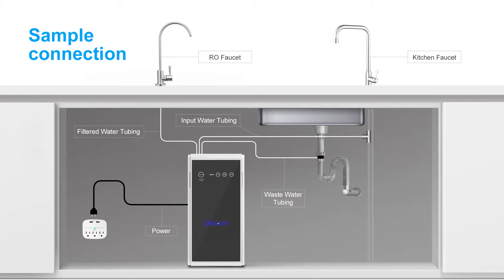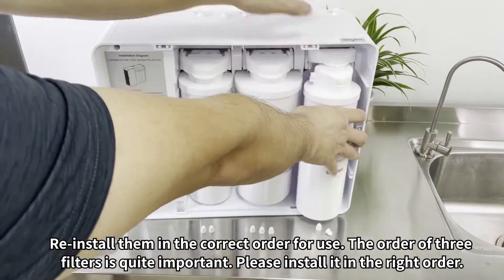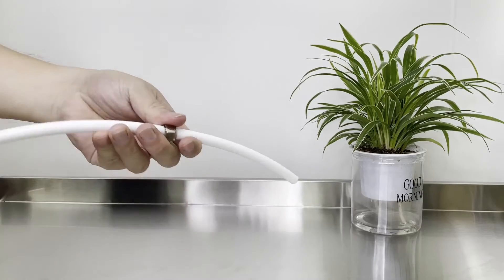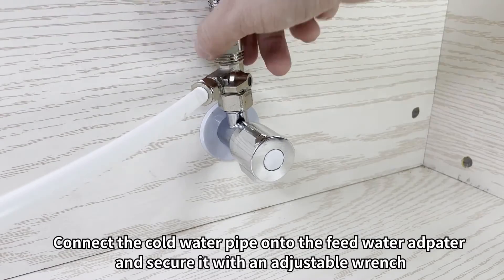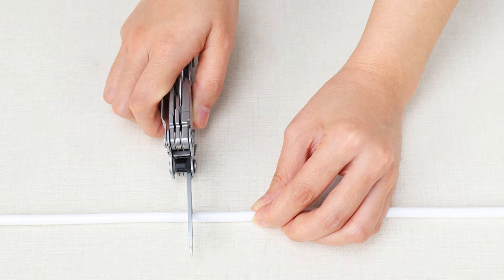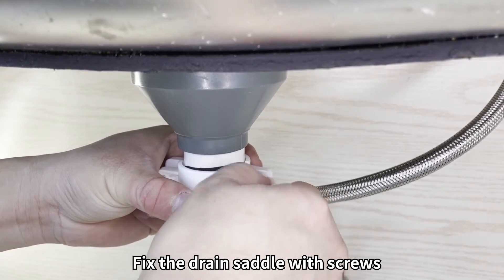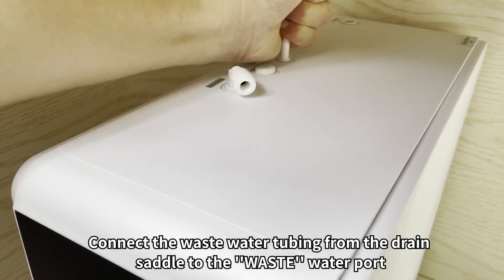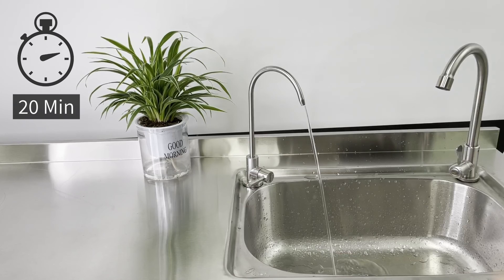Deepuro WS-RO-600G Reverse Osmosis System Installation Guide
Deepuro RO Reverse Osmosis Water Filtration System,Reverse Osmosis System Under Sink,Tankless 600GPD RO Water Filter with 5-Stage Filtration,1:1 Pure to Drain,All Accessories are Included.